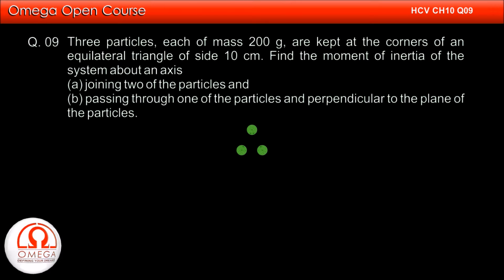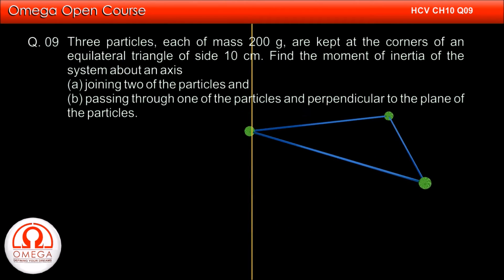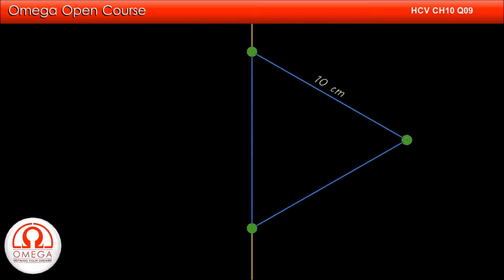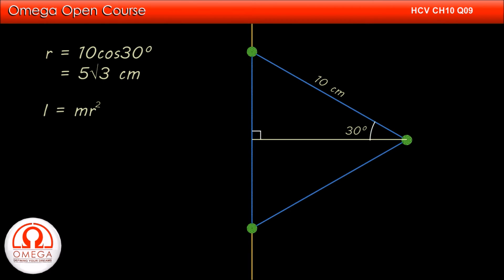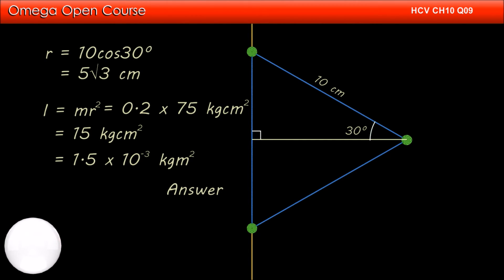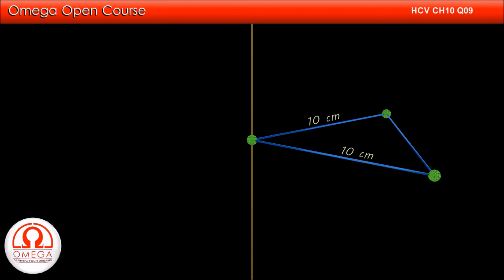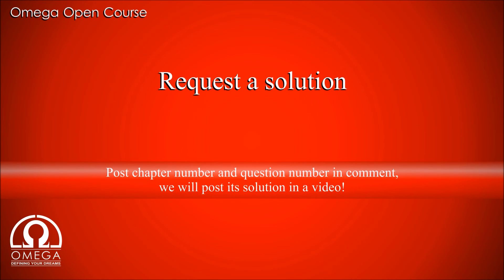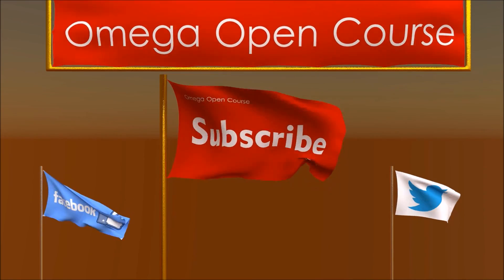H. C. Verma Solutions - Chapter 10, Question 9